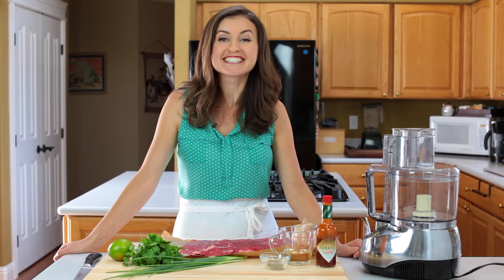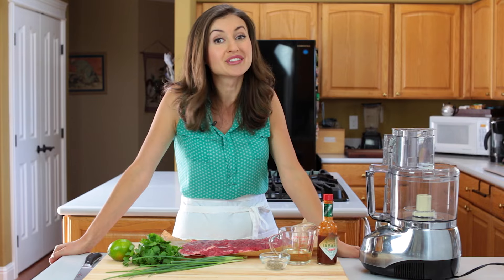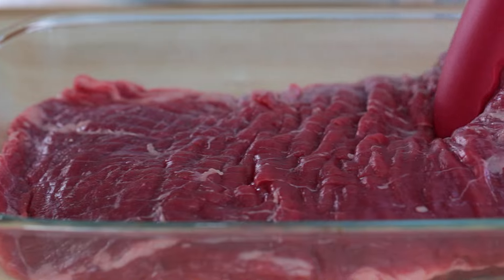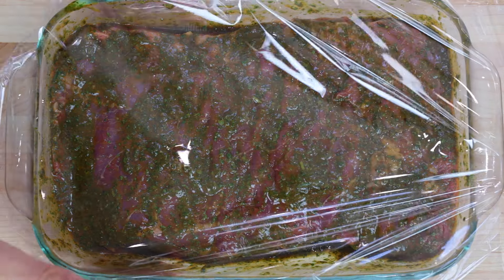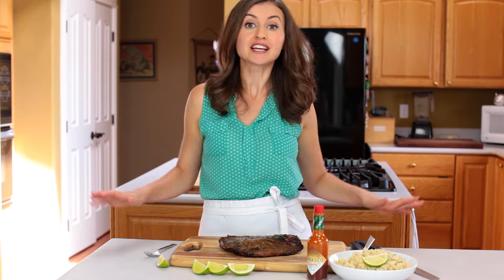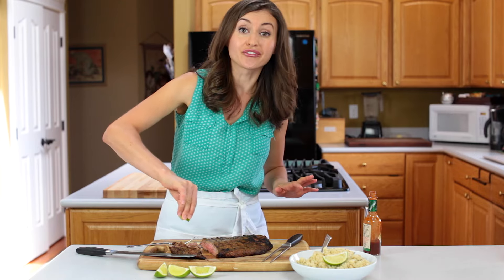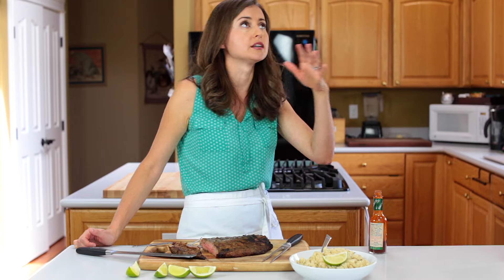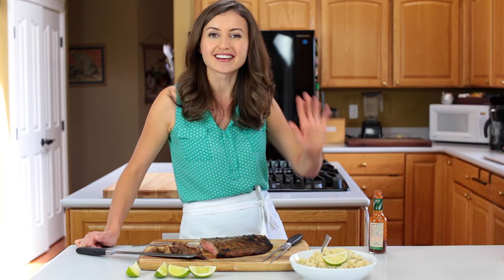Grilled Marinated Flank Steak Recipe - How to Cook Tender Flank Steak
This flank steak is tender, juicy, and packed with flavor! The simple marinade uses just a few ingredients but delivers incredible taste, making this recipe a must-try.
⬇️⬇️⬇️⬇️ RECIPE BELOW  ⬇️⬇️⬇️⬇️

Ingredients for Grilled Flank Steak:
►2 lb flank steak
►4 Tbsp Tabasco Chipotle Sauce, plus more to serve
►1/3 bunch cilantro (about 1/2 cup loosely packed)
►1 Lime, cut into wedges to serve